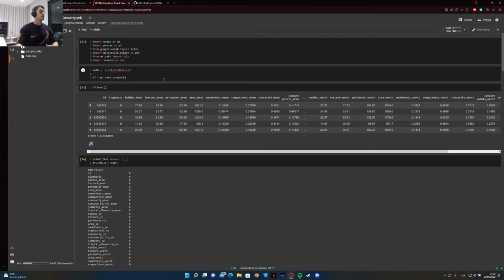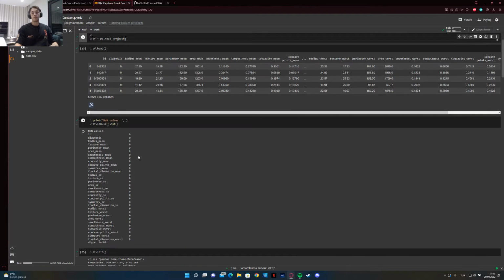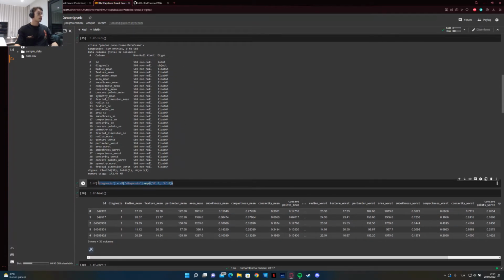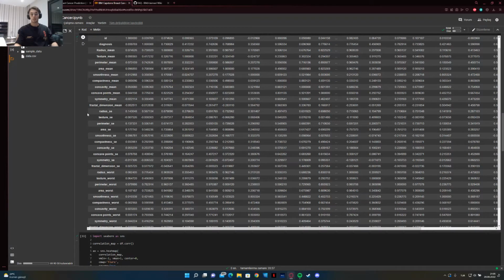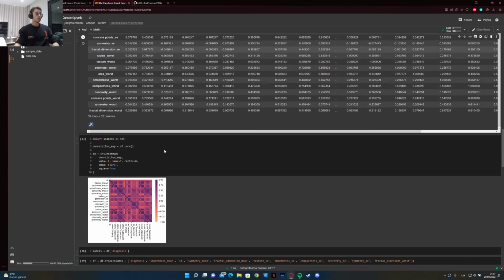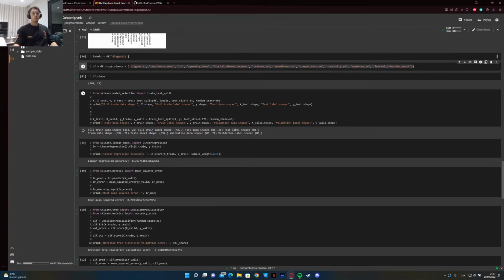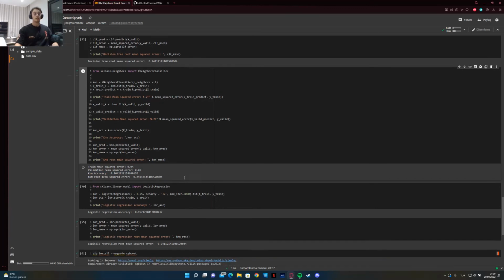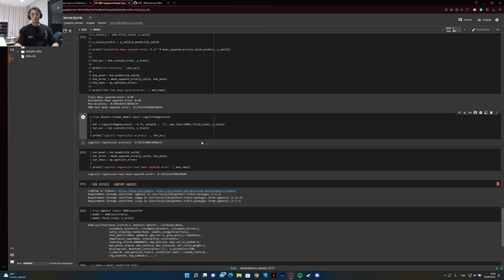IBM Capstone Breast Cancer